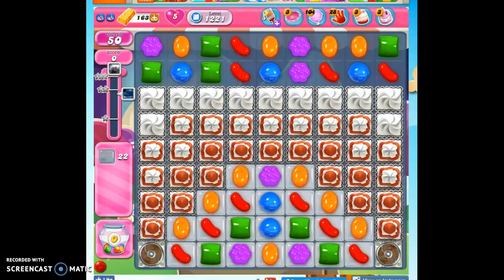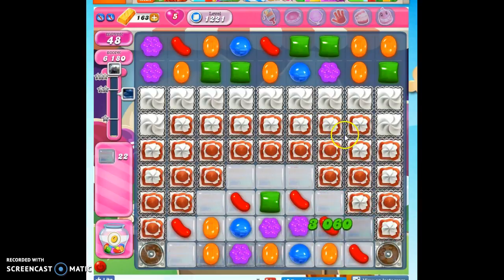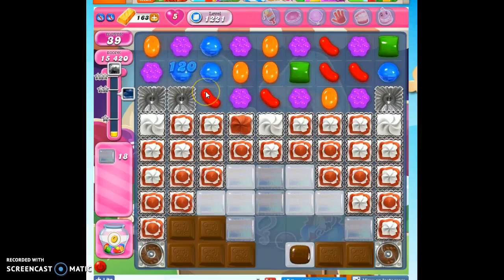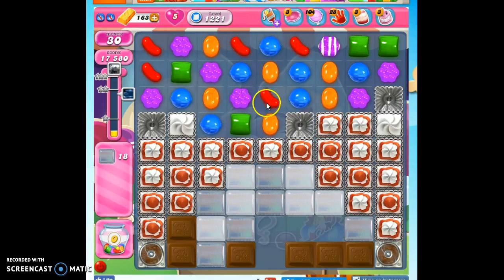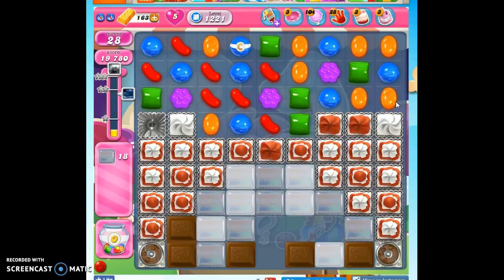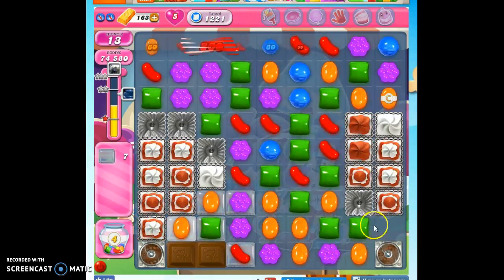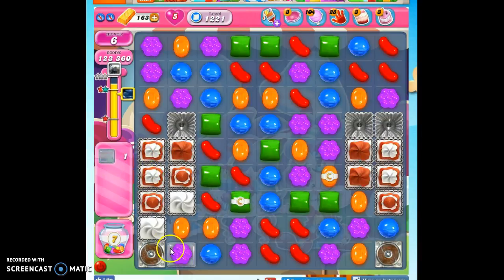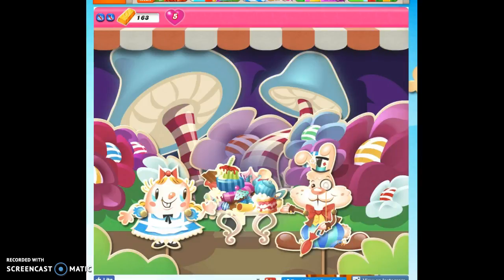Candy Crush Level 1221 help w/audio tips, hints, tricks